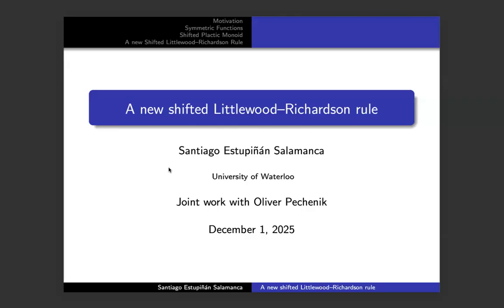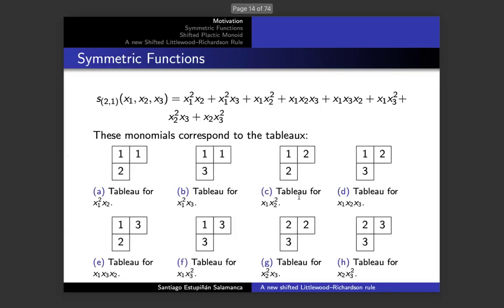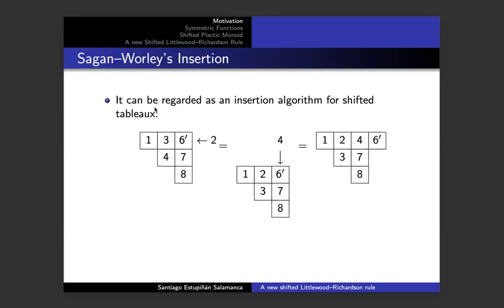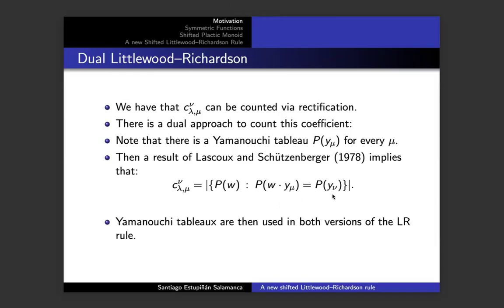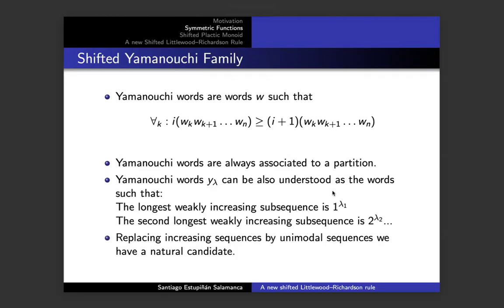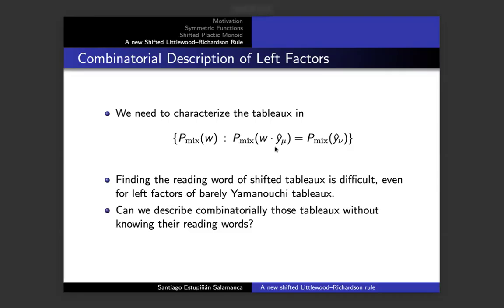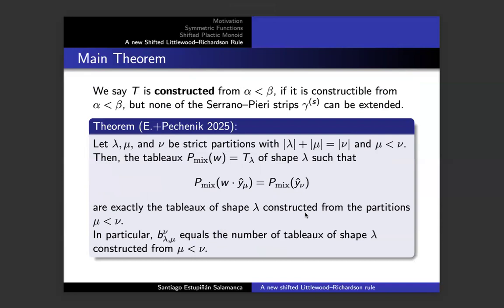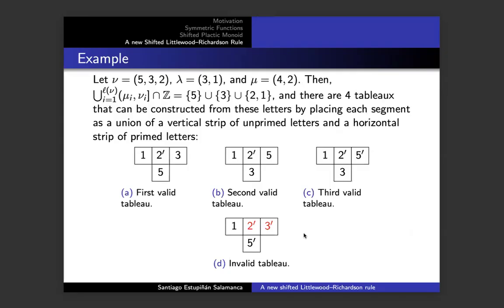Santiago Estupinan, `A new shifted Littlewood-Richardson rule'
Abstract: As Littlewood-Richardson rules compute linear representation theory of symmetric groups, shifted Littlewood-Richardson rules compute analogous projective representation theory of symmetric groups. The first shifted Littlewood-Richardson rule is due to Stembridge (1989), building on a natural generalization by Sagan and Worley (1979/1984) of the jeu de taquin algorithm to shifted Young tableaux. We give a new shifted Littlewood-Richardson rule that requires consideration of fewer tableaux than Stembridge's rule and is provably faster on a family of structure coefficients. Our rule derives from applying old ideas of Lascoux and Schützenberger (1981) to the study of Haiman's mixed insertion (1989) and Serrano's shifted plactic monoid (2010).(Joint work with Oliver Pechenik.)